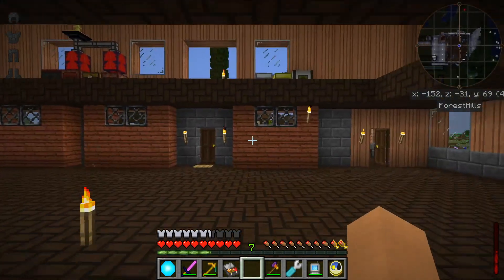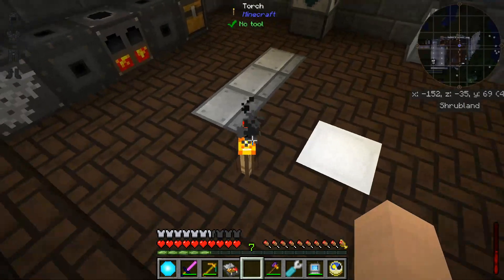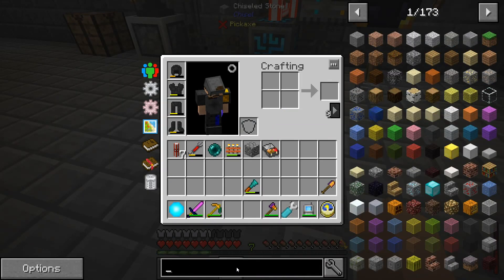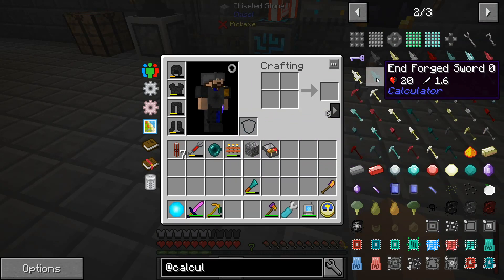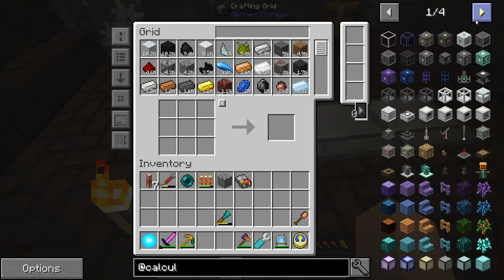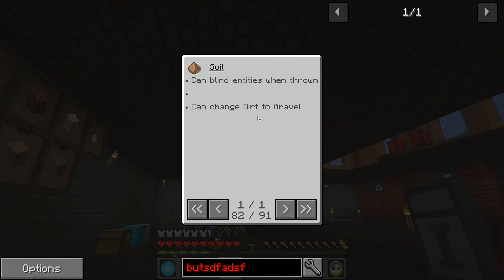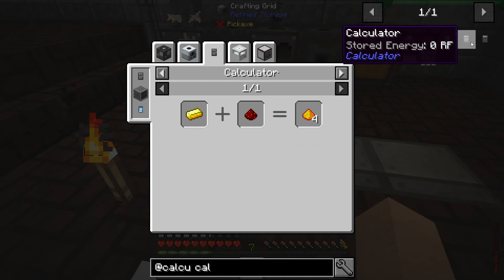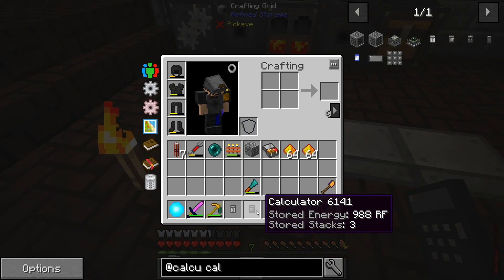Calculators | New Frontier | Ep. 27